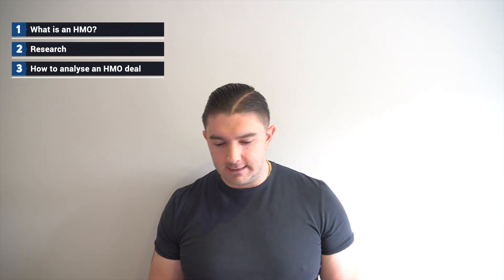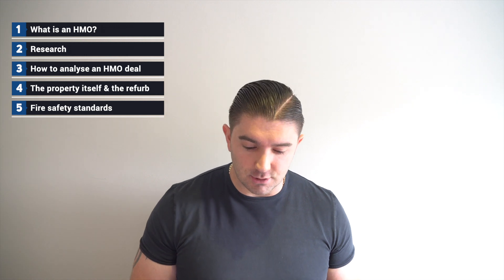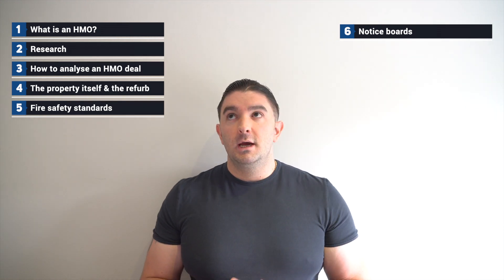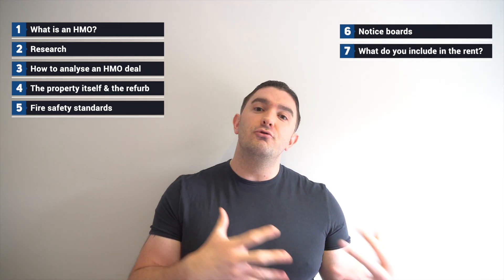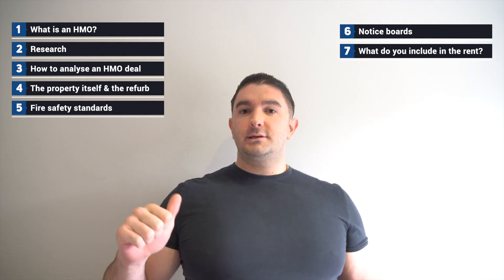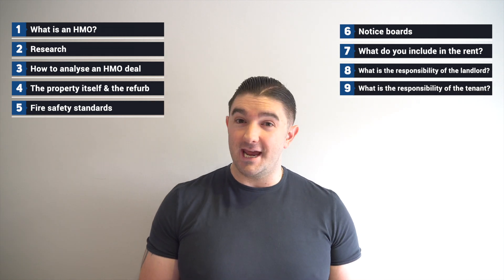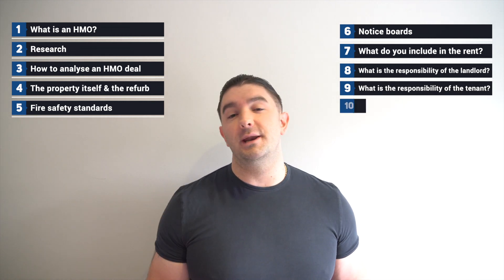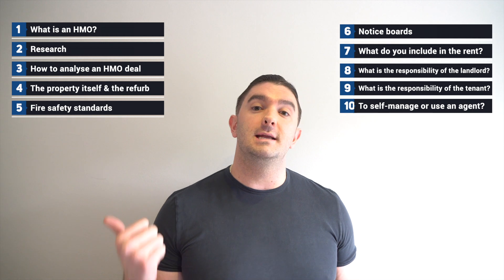What is an HMO? | VCC Homes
In this video, we give a brief overview as to what an HMO is.